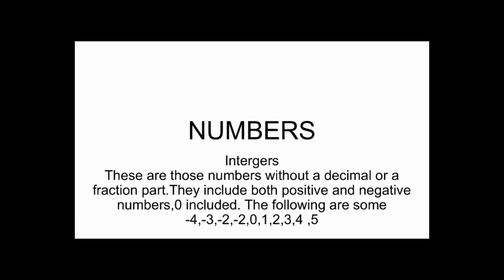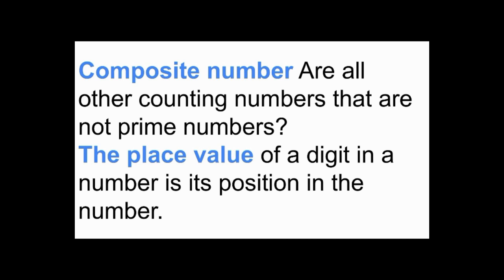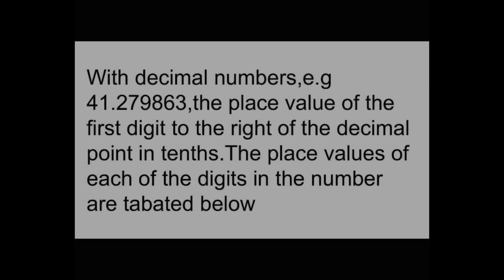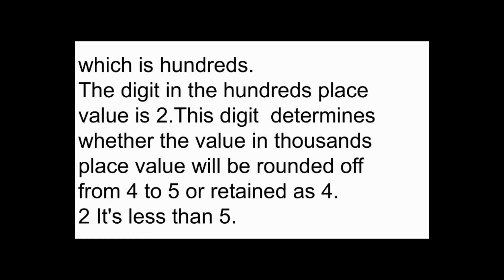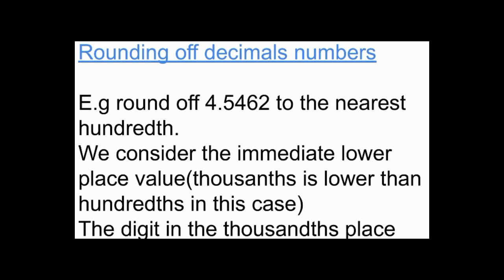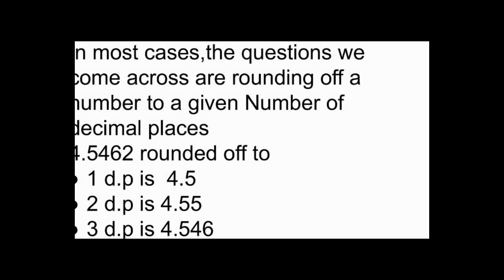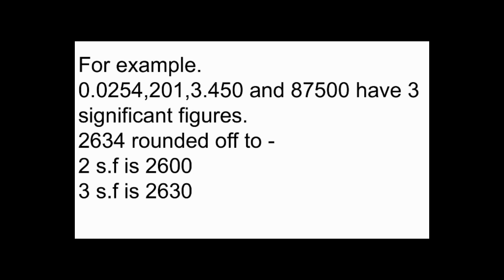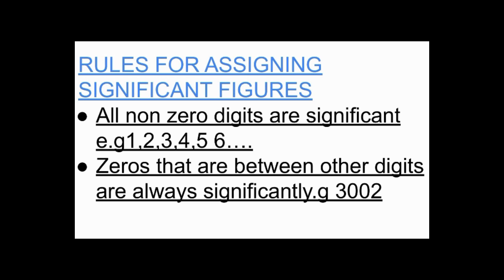NUMBERS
A lesson on the topic of numbers,integers,place value,total value and significant figures